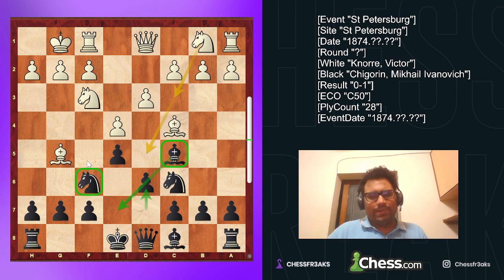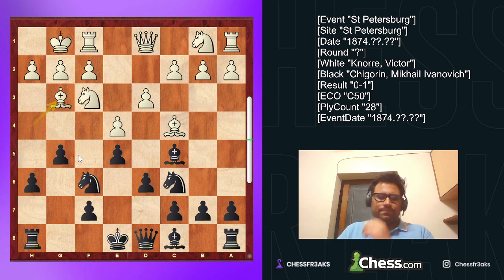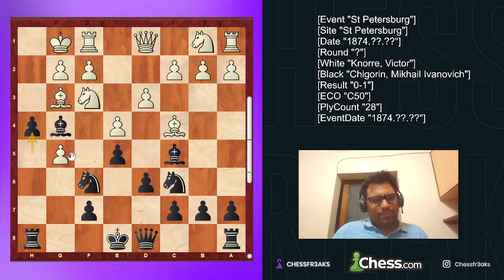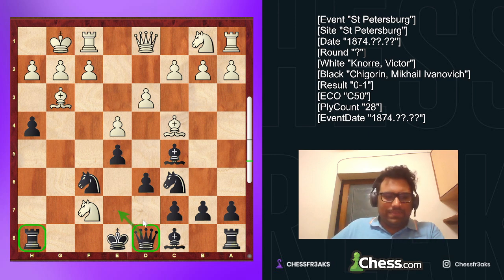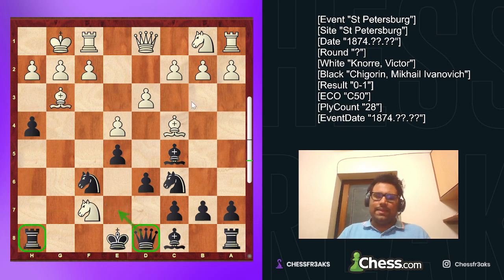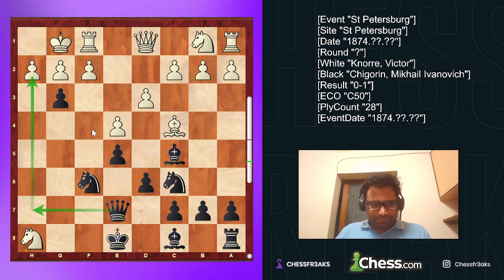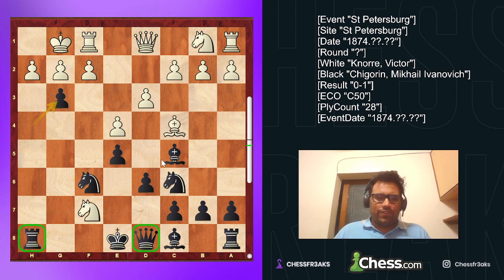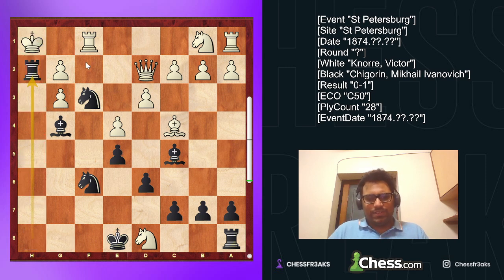Learning Chess Classics | Game 4: Knorre vs. Chigorin, 1874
Join us for another intriguing episode of "Learning Chess Classics," where we explore the dynamic and lesser-known 1874 battle between Viktor Knorre and Mikhail Chigorin. This game, played in a gripping setting, showcases Chigorin's creative prowess and his penchant for unexpected attacks.

Mikhail Chigorin, known for his influential role in establishing the Russian School of Chess, demonstrates his strategic depth and tactical ingenuity in this match. His unexpected attack in this game is a brilliant example of how imaginative and aggressive play can turn the tide in chess.

In this episode, we break down each phase of the game, focusing on Chigorin's surprising moves and the lessons they offer to modern players. We also delve into the historical backdrop of the game, enhancing our understanding of Chigorin's impact on chess.

Don’t miss out on learning from one of the greats!